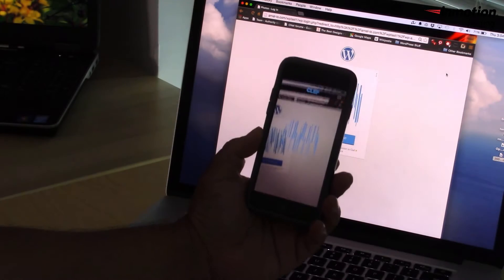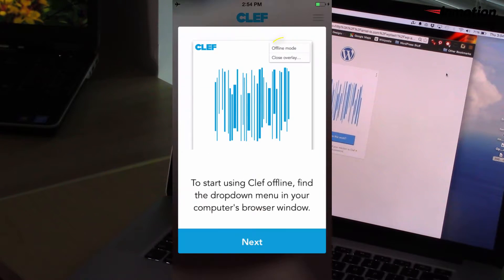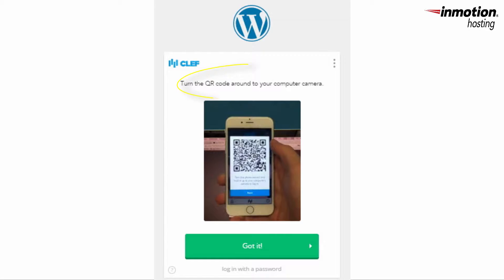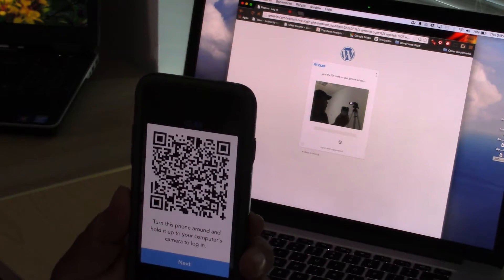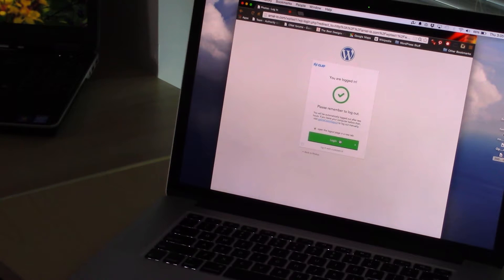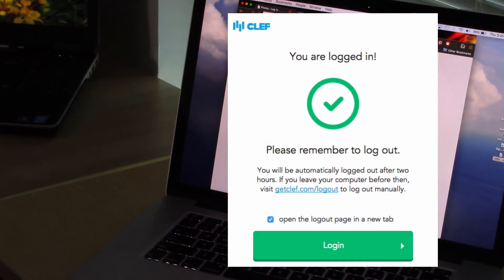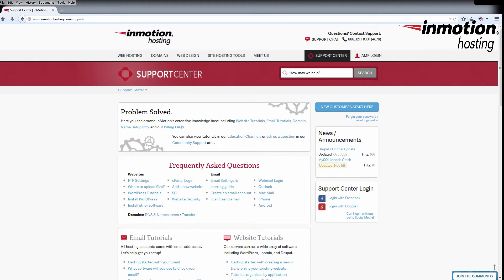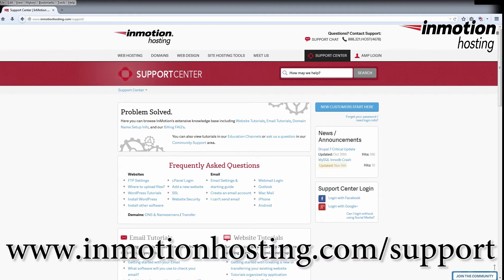Using the Clef Two-factor Authentication WordPress Login with no service on Smartphone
The Clef Two-factor authentication login for WordPress works incredibly well at protecting the WordPress site from:

brute-force and botnet login attacks
weak, reused, and recycled passwords
sending login credentials via an insecure (non-ssl) connection
password phishing attempts
account takeovers via email account breaches

However, what happens when the smartphone used for login can't reach the internet?  Fortunately, the makers of Clef have taken this into account. The following steps are used when the internet is not available for the smartphone required for login:

1. Go to the normal WordPress login screen (with the Clef wave showing).
2. Login with the smartphone with the Clef app
3. Clef will recognize that there is no internet available and ask you to place your login screen in offline mode. (note that a working webcam is required)
4. A QR code will appear on the phone that you will use to login. Position the QR code so that it takes up most of the window and can be read by the computer.
5. Once the QR code is read, you will be logged into WordPress.

Learn how to login with Clef in offline mode in the InMotion Hosting Support Center: